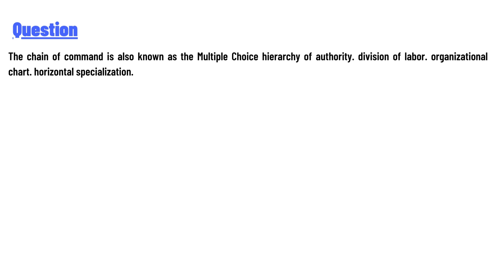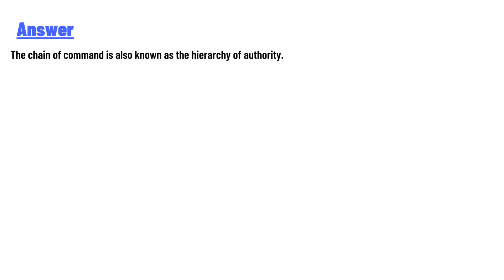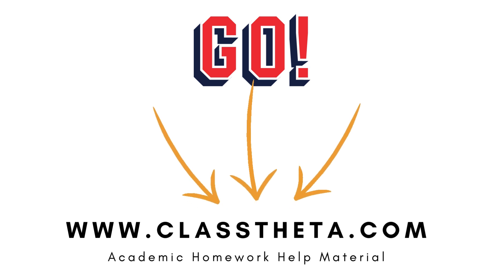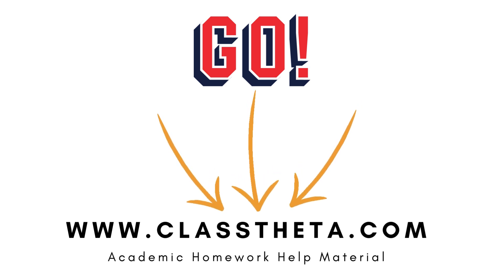The chain of command is also known as the Multiple Choice hierarchy of authority.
The chain of command is also known as the Multiple Choice hierarchy of authority. division of labor. organizational chart. horizontal specialization.